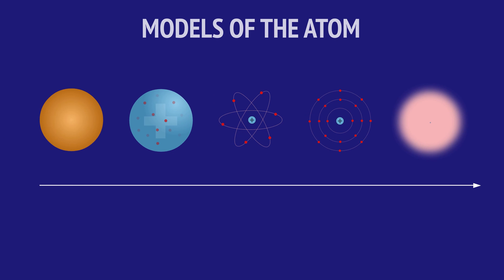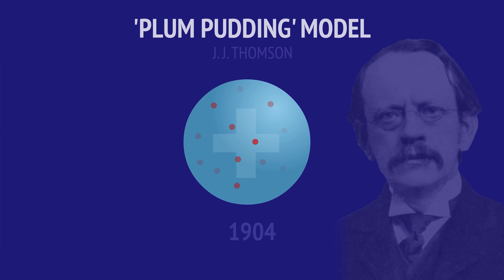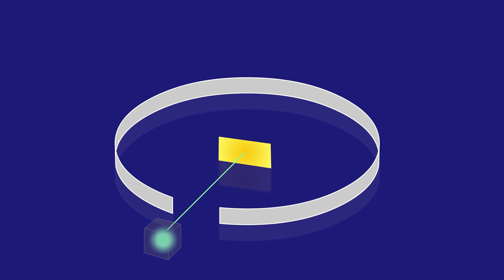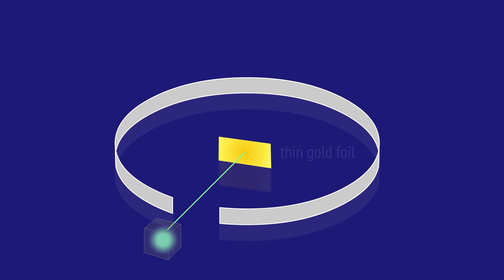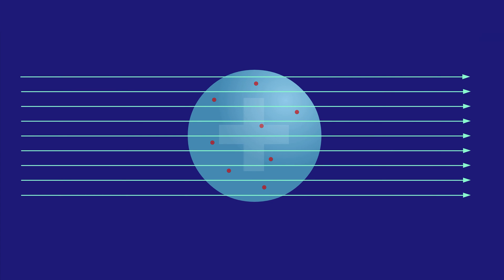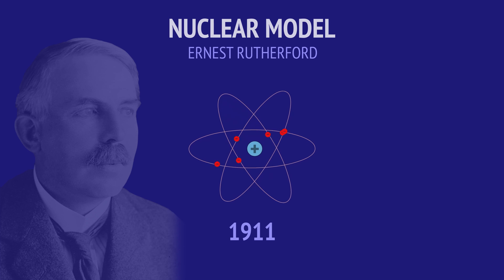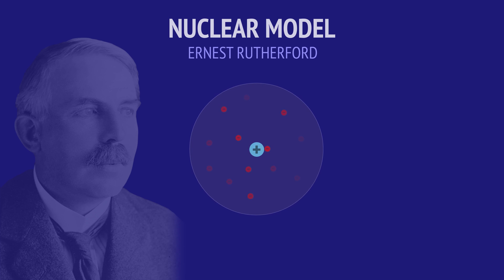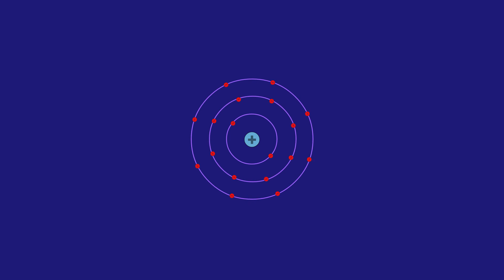Rutherford's Nuclear Model of the Atom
Embark on a journey through the transformative period of atomic discoveries in the early 20th century. Witness the evolution from Thompson's Plum Pudding model to Ernest Rutherford's groundbreaking gold foil experiment in 1911. Rutherford's unexpected findings unveiled the nucleus of the atom, leading to the revolutionary nuclear model.